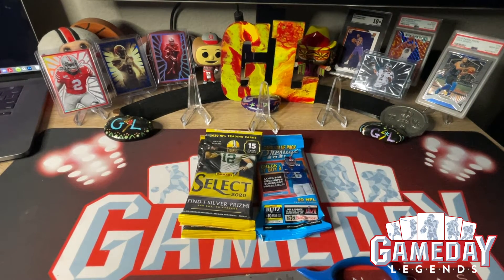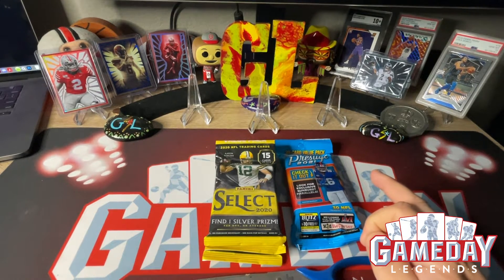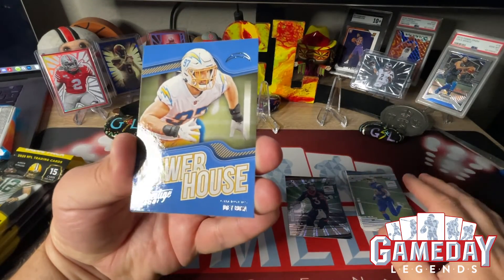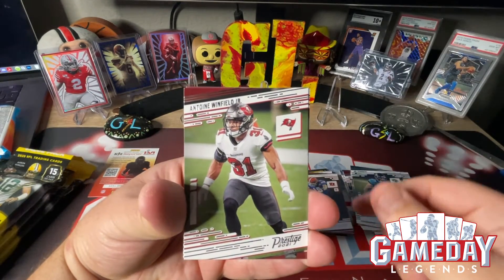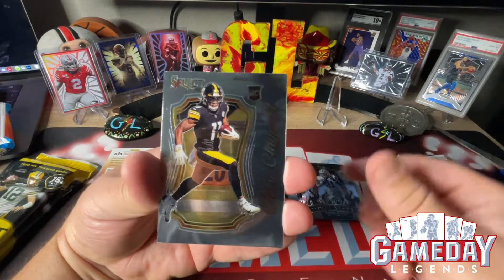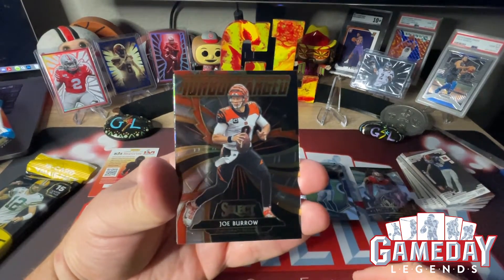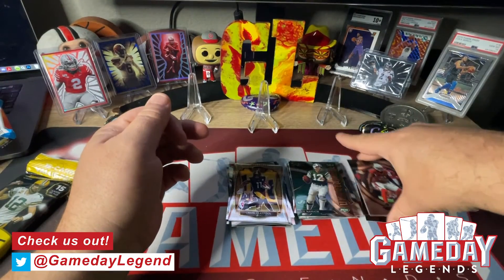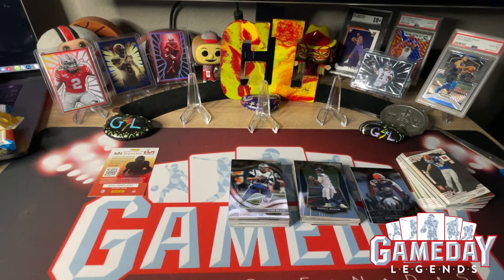2020 Select Football & 2021 Prestige Value Packs🔥 🏈 Top Rookies| HoF Stars | Todays Stars 🏈.🔥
This morning we are scoring touchdowns with the 2020 NFL Select & 2021 Prestige Football Value Packs!!! We are pulling 🔥 with Todays Top Rookies and Todays Stars!!!
Appreciate all the support for the channel!

Right after video highlights will be posted on social media outlets below

Thank you and look forward to uploading quality card ripping for your viewing pleasure! PEACE